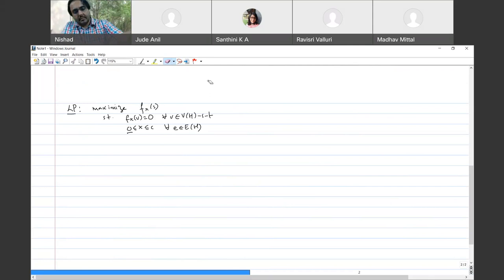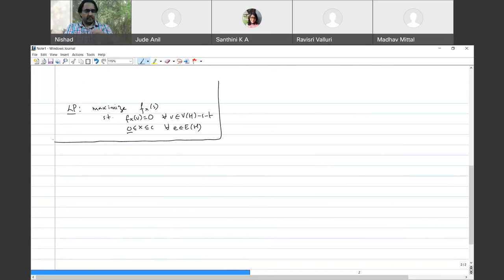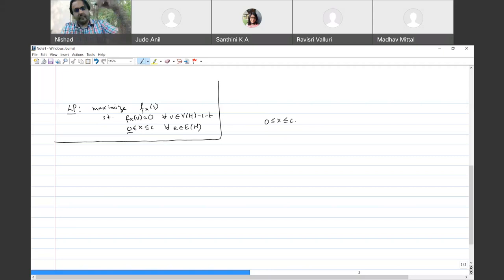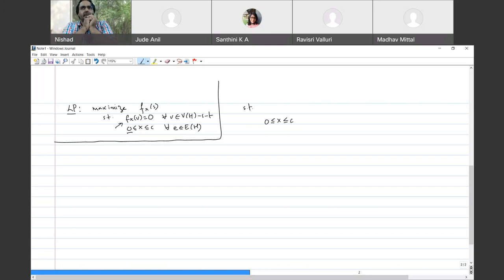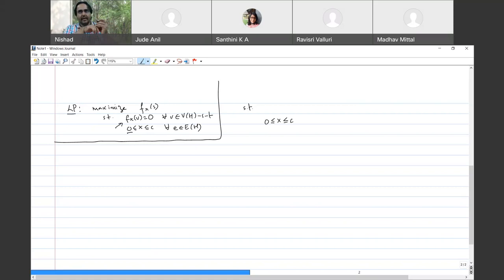Linear Programming & Combinatorial Optimization (2022) Lecture-45